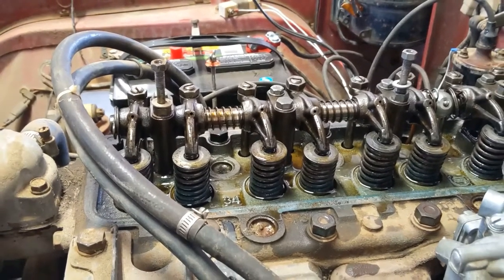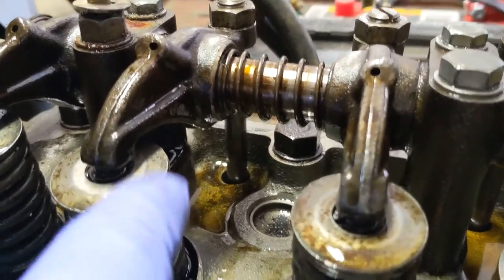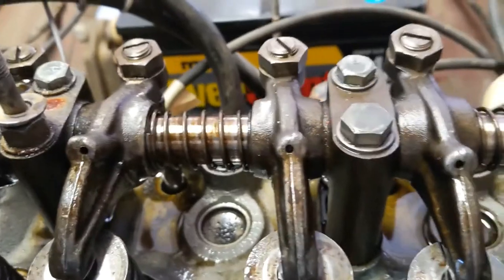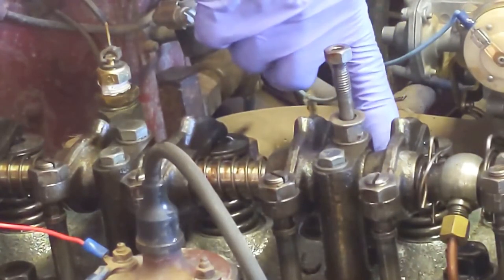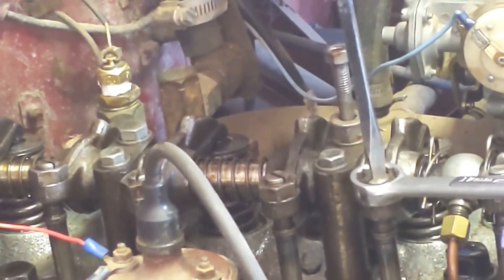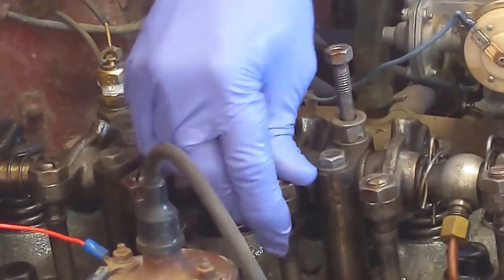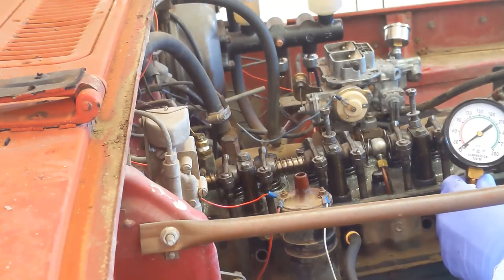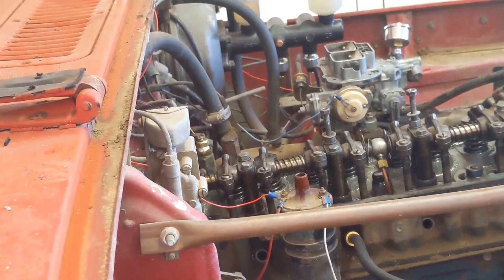Adjusting Valves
FJ40's have manually adjustable valve clearance. We'll adjust them in this video.
This adjustment needs to be done periodically to maintain best engine performance.  If there is too much clearance, the valves don't open enough which  means less power.  If there's not enough clearance, valves may not close completely when the engine is hot.  This reduces compression, robs power and may cause the valves to burn out.

After the adjustment, I did another compression test.  The first compression test back in October showed very low compression of 68 psi on the number 4 cylinder.  This time, we got 121.  If that seems low to you, remember the test was done at 6,000 feet. Adjusted to sea level, that's 134 psi.  The other 5 cylinders were all around 132 psi (144 sea level).

The factory service manual says to rebuild the engine at 128 psi.  This means we can leave the engine alone for now.